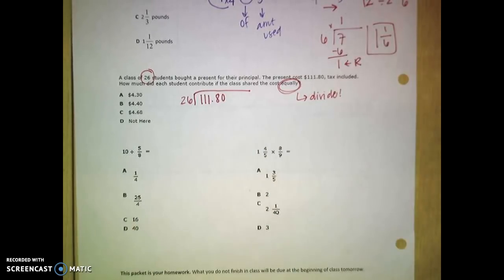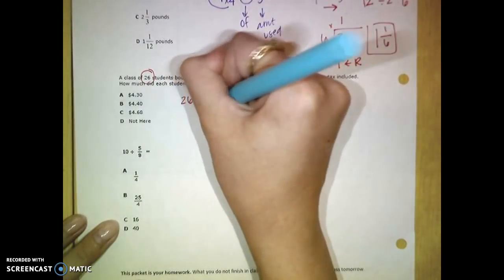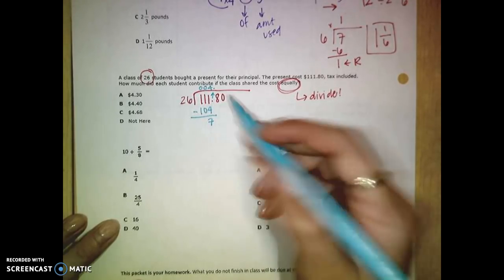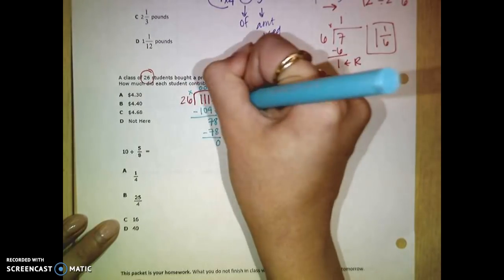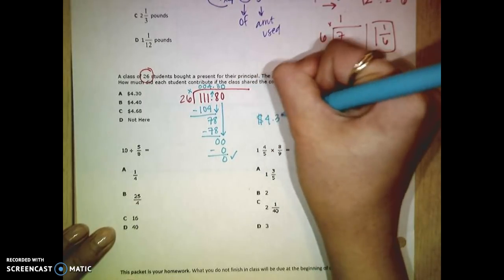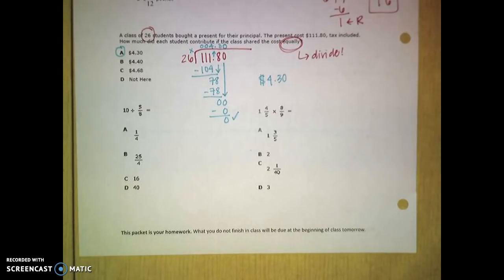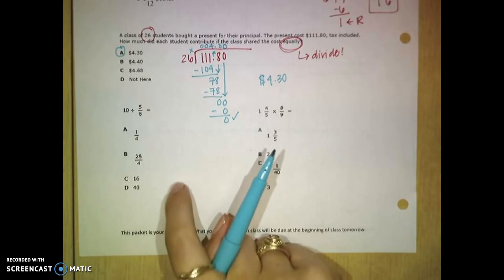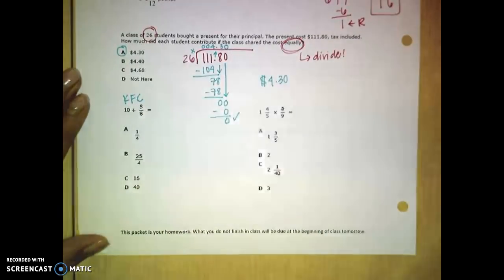Day #5 Fractions and Decimals ft. Lola